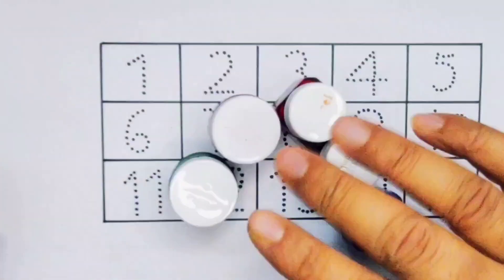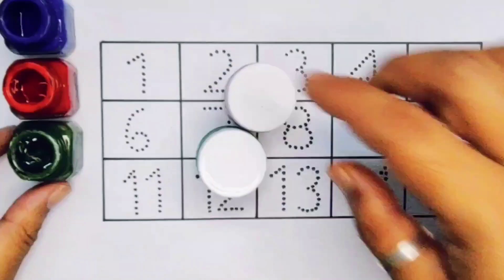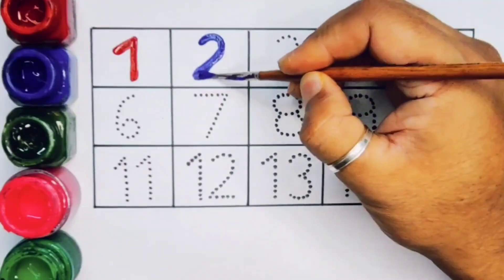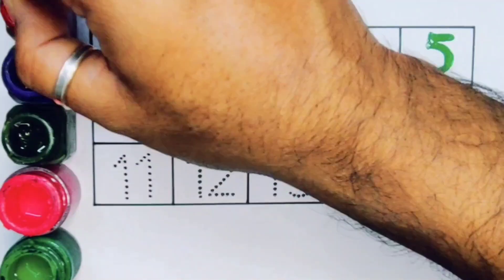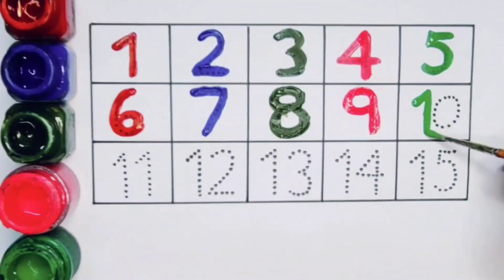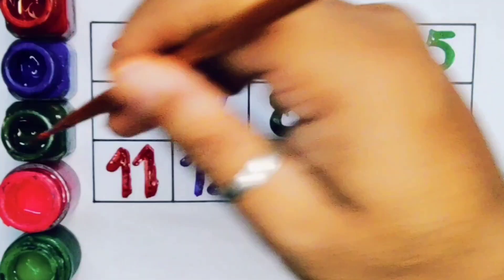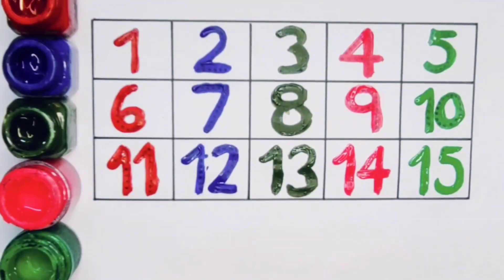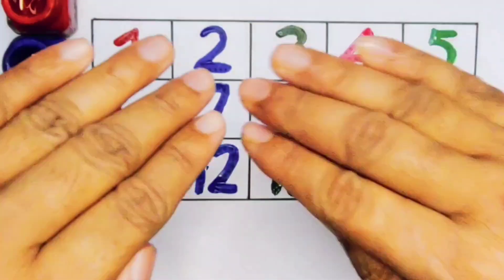Count 1234 , 123 , One two three , 1 to 15 Counting for kids , 1-100 , 123 nursery rhymes song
Count 1234 , 123 numbers for kids , 1234 rhymes , 1 to 20 counting for toddler , 1-100 , 123 song

One two three , 123 , 1234 , 1 to 20 counting for kids , 1-100 , 1234 nursery rhymes song

Count 1234 , 1 to 10 Counting for kids , 123 , 1234 , One two three , 1-100 , 123 nursery rhymes

Count 1234 , One two three , 123 , 1 to 20 Counting , 1-100 for kids , 123 nursery rhymes song

1234 Counting , 1 to 20 for kids , 123 , 1-100 numbers , 123 counting for kids , 123 song

One two three, 123 , 1234 counting for kids, 1 to 10 numbers for toddler, 123 nursery rhymes song